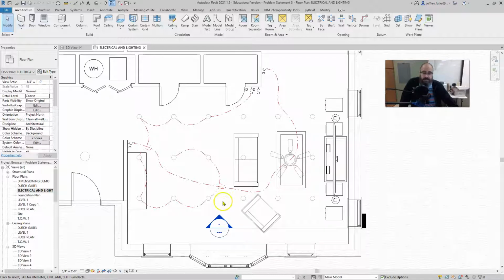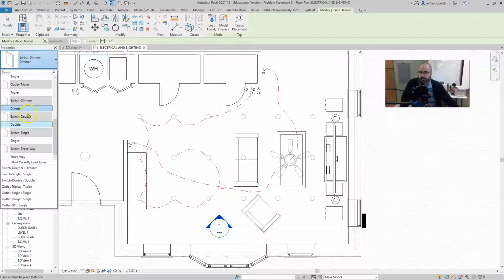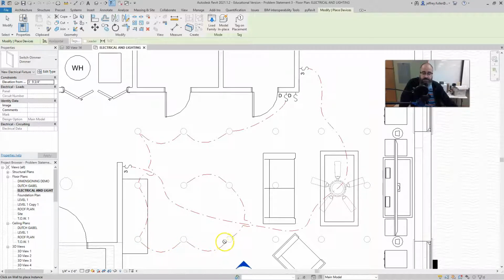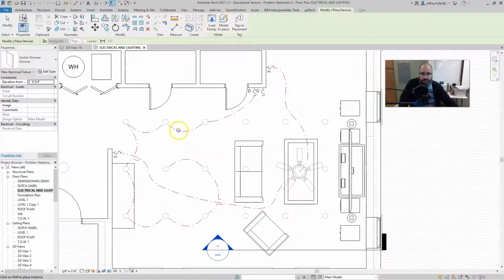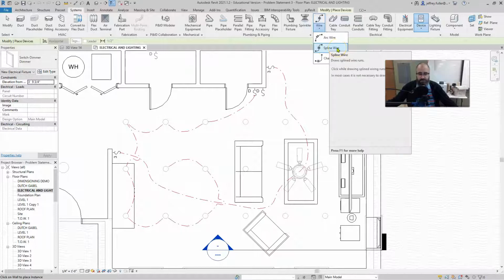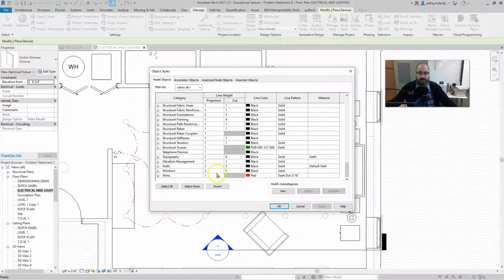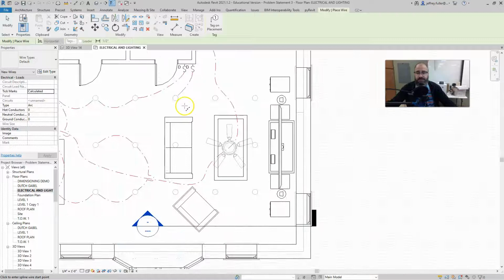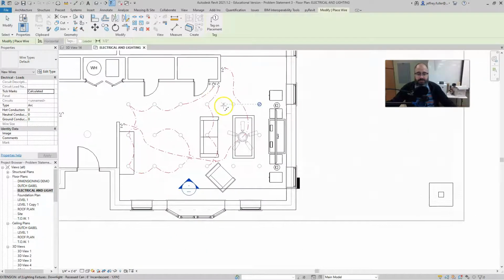Revit 2021 Light Switches and Wiring (Electrical and Lighting Pt. 4)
In this video, students will learn to place light switches in Revit.